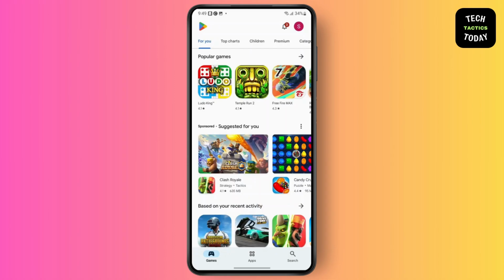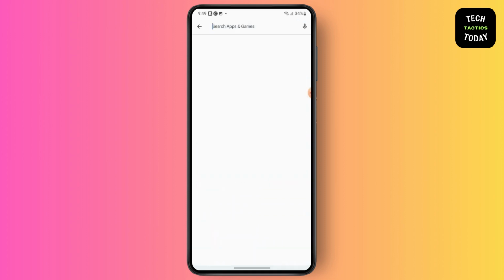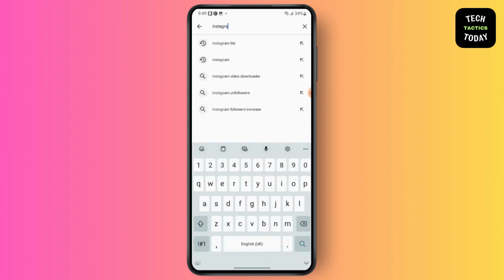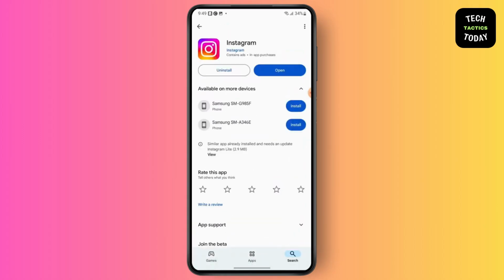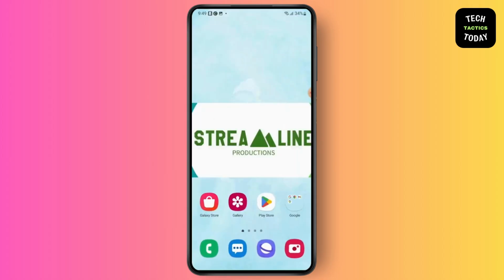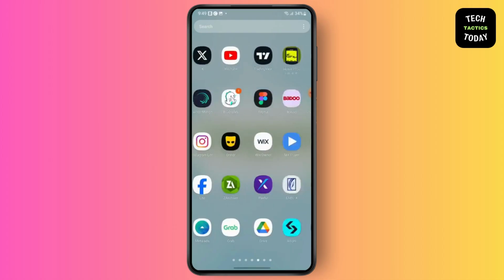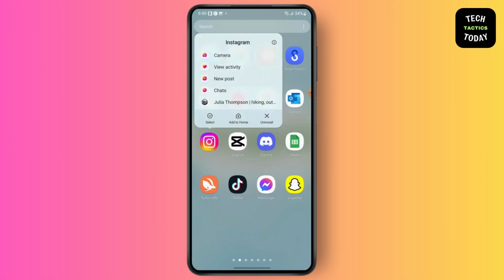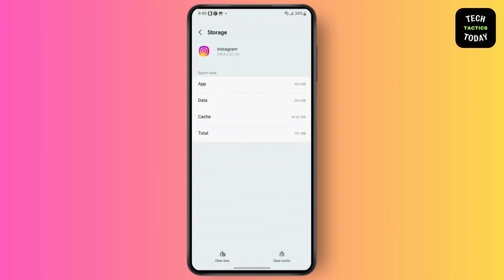We’re Sorry, but Something Went Wrong Please Try Again in Instagram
In this video, we’ll help you resolve the “We’re Sorry, but Something Went Wrong Please Try Again” error on Instagram. If you’re encountering this issue and unable to access your account or perform certain actions, follow these steps to troubleshoot and fix the problem effectively.

Steps Covered:

Restart Instagram:
Close the app completely and reopen it to see if the issue resolves itself.

Update the App:
Ensure you have the latest version of Instagram installed from the App Store or Google Play Store.

Check Your Internet Connection:
Verify that your internet connection is stable. Try switching between Wi-Fi and mobile data.

Clear Cache and Data (for Android):
Go to your device’s settings, find Instagram under Apps, and clear the cache and data to fix any temporary issues.

Reinstall the App:
Uninstall Instagram and reinstall it to ensure you’re using a fresh version of the app.

Check Instagram’s Status:
Visit Instagram’s official support or status page to see if there are any ongoing issues with the platform.

Troubleshooting Tips:

Ensure your device’s operating system is up-to-date.
If the problem persists, try accessing Instagram from a different device or browser.